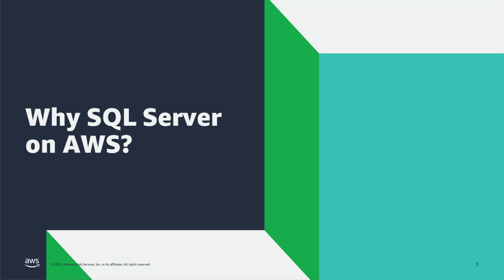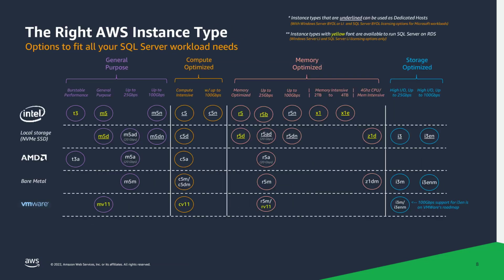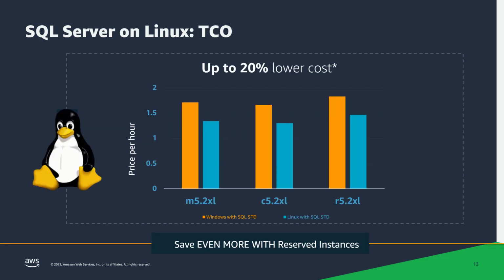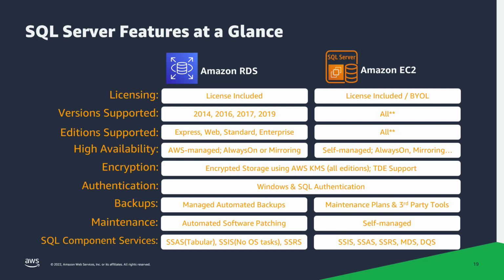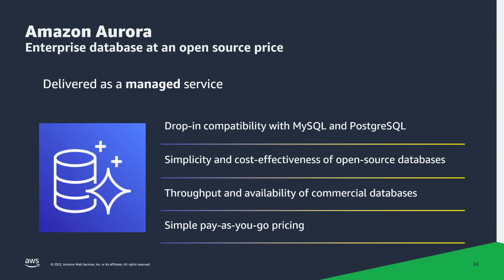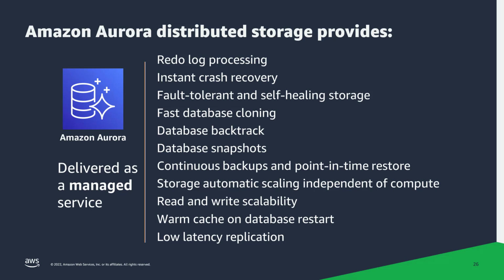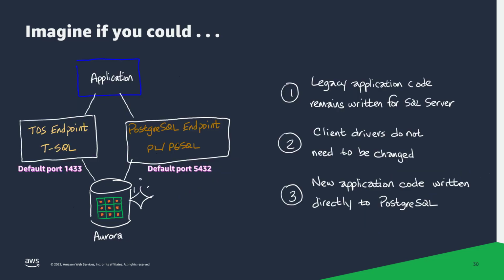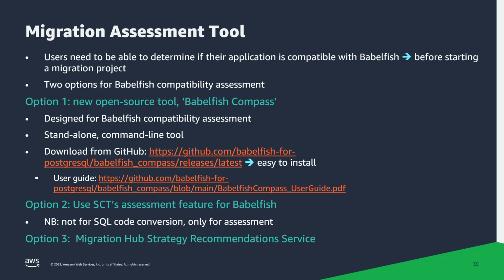Accelerate Your Digital Transformation With SQL Server Modernization in AWS | AWS Events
In this session you will learn about different ways to SQL Server Modernization with Cloud Native functionalities on AWS. You will learn why you may want to run SQL Server on AWS, and we'll explain several options and tools for re-platforming and refactoring your SQL Server to Cloud Native databases in AWS.

Presented by Runeet Vashisht.